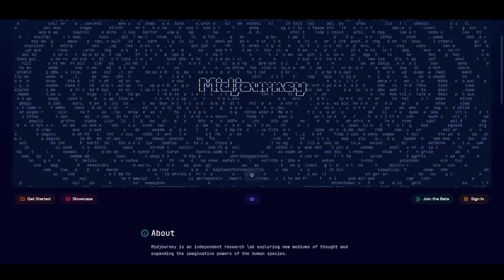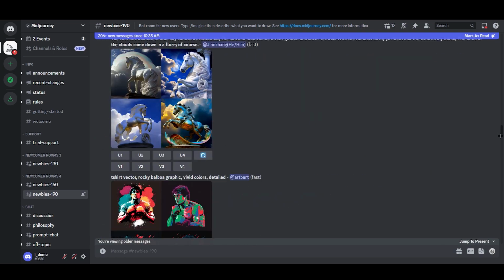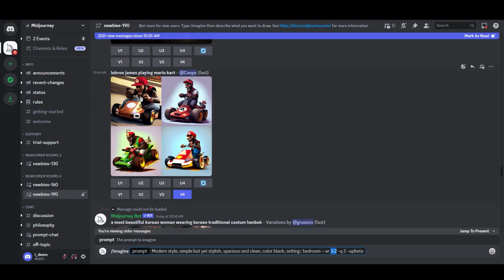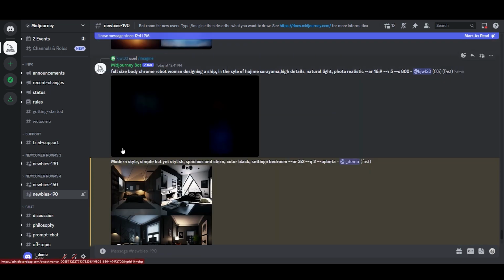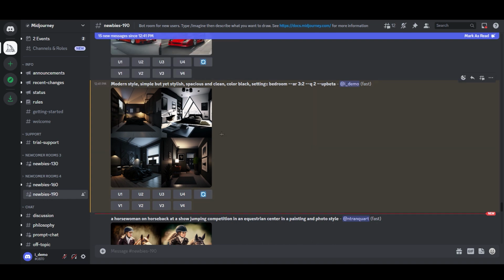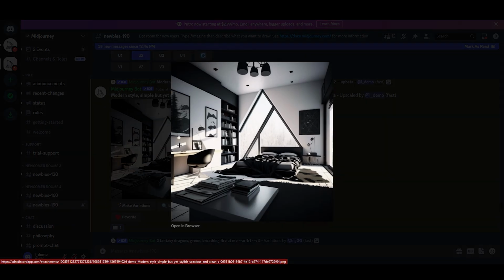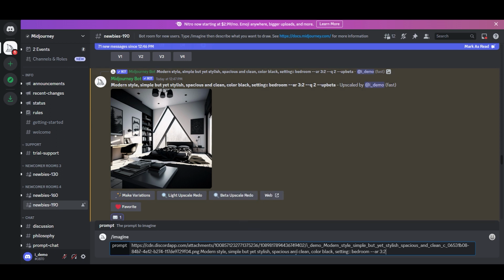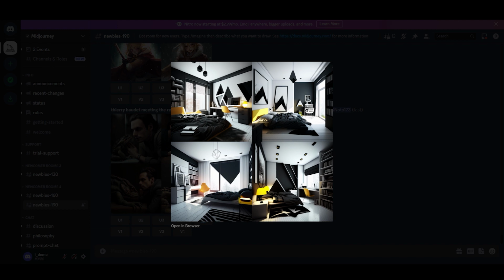How to Create Interior Designs with Midjourney V4 (EASY TUTORIAL)